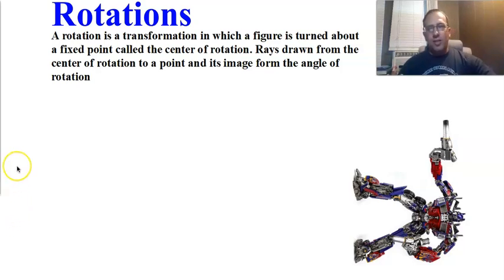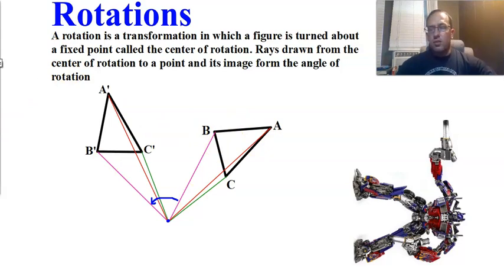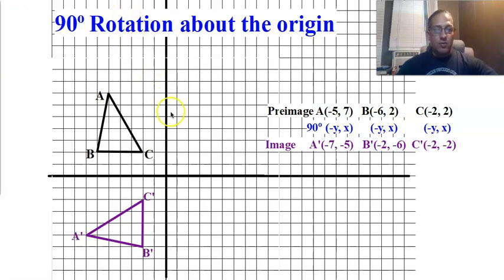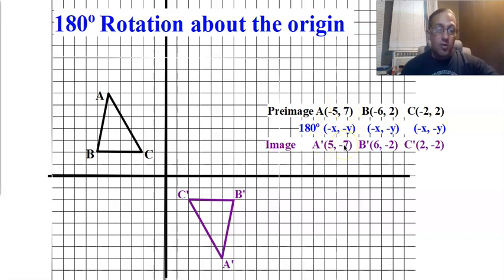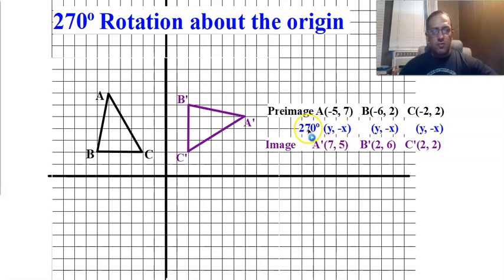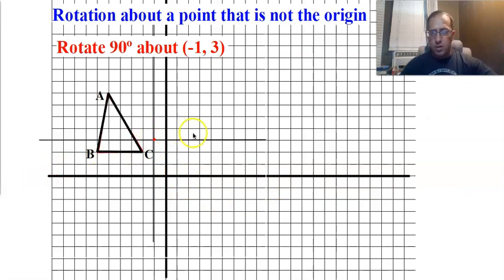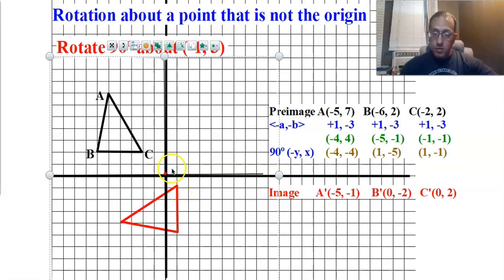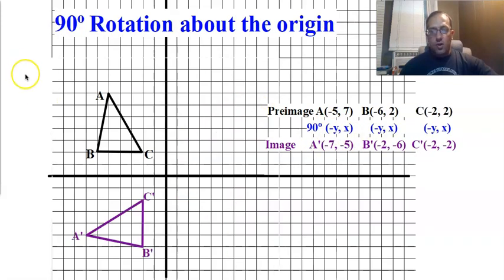Rotations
In this lesson we look at how to perform geometric rotations. We rotate points around the origin and around points other than the origin.